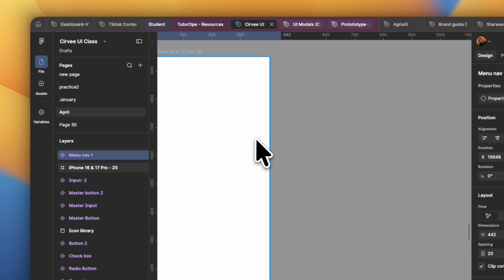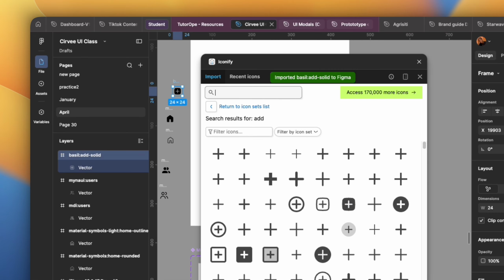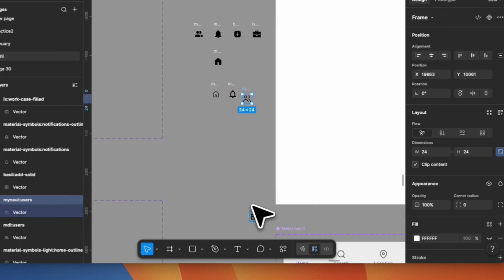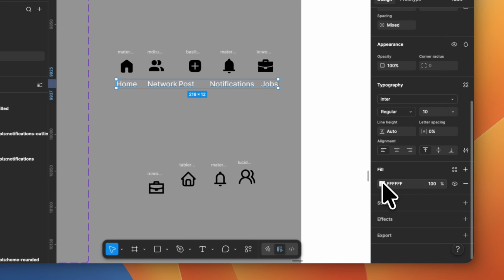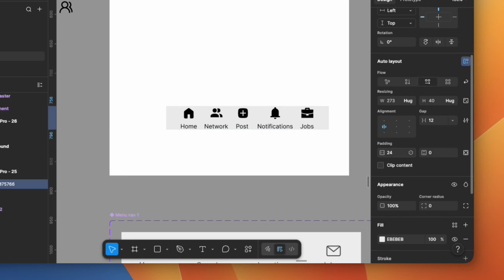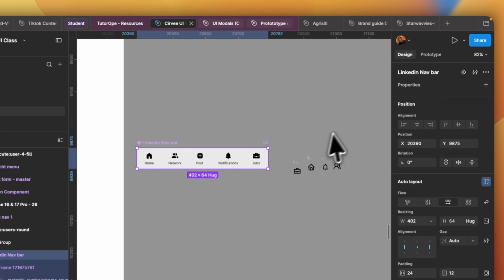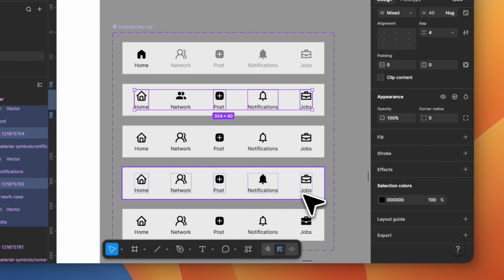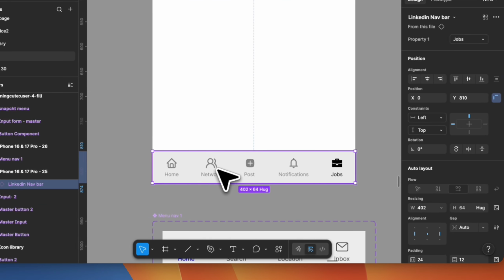How to Create Menu Nav bar using Components in Figma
In this Figma tutorial, you'll learn how to create a fully responsive Menu naviagation for mobile application using Auto Layout, Variants, and Component Properties